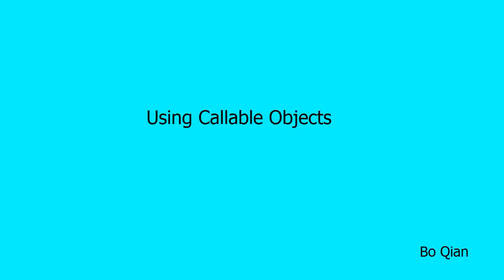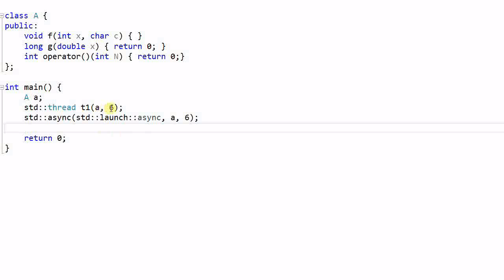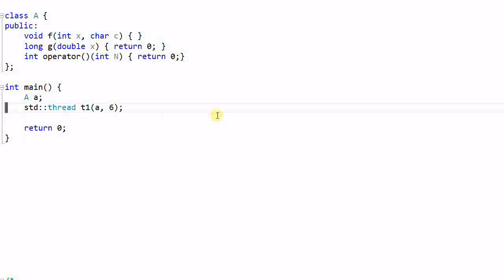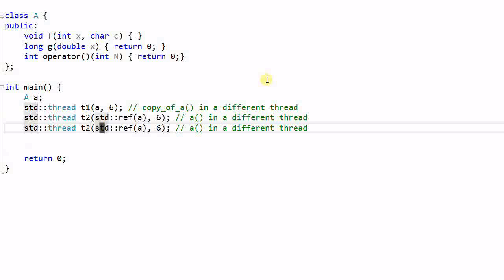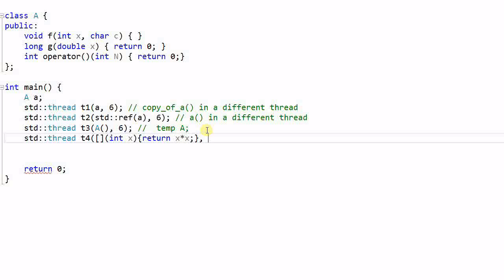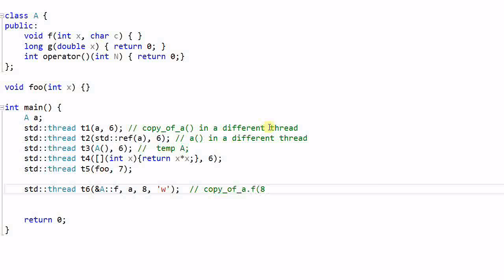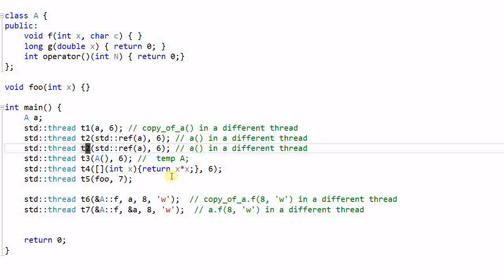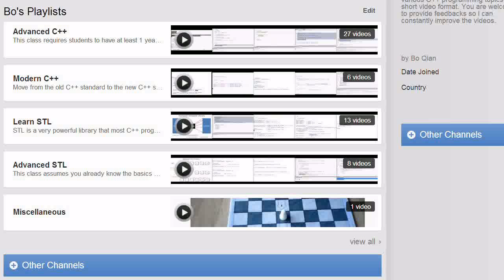C++ Threading #8: Using Callable Objects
This video summarizes the common syntax of using a callable object in function thread(), async(), bind() and call_once().